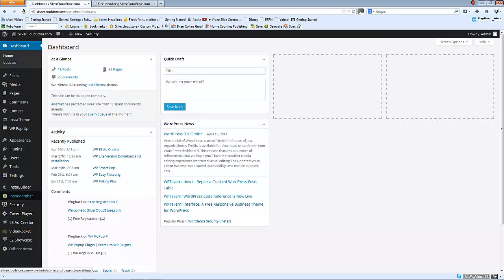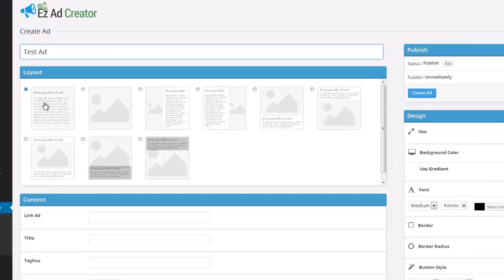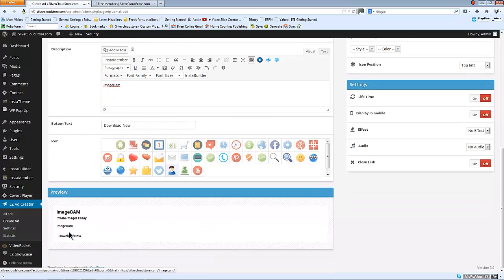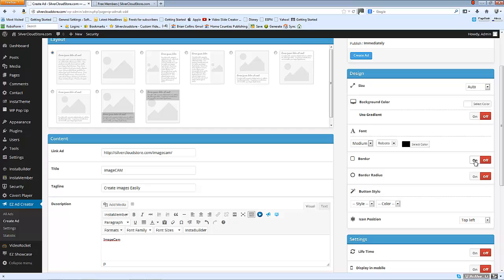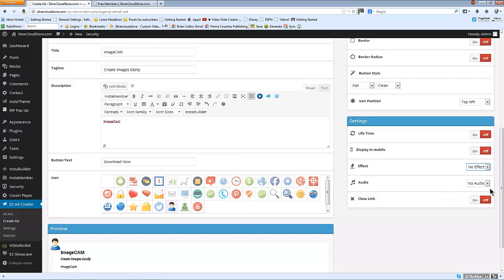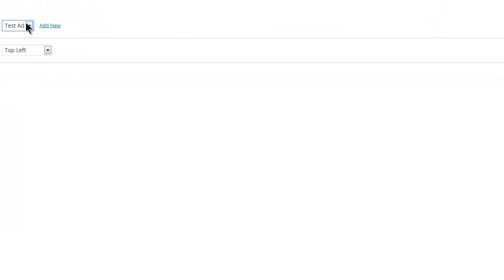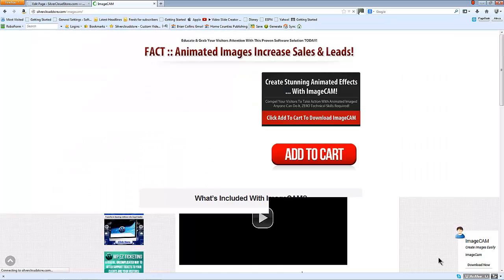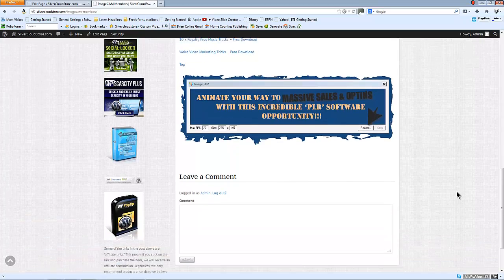WP EZ Ad Creator Introduction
How to Configure your WP EZ Ad Creator